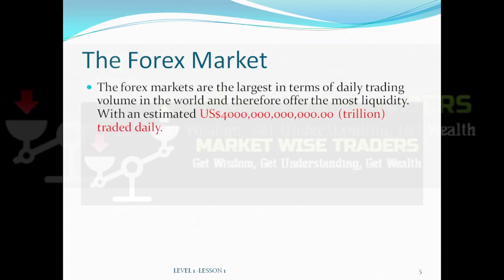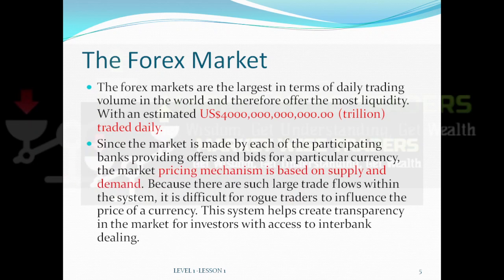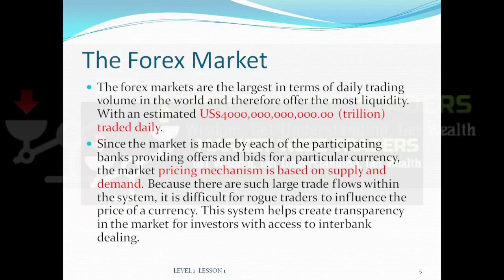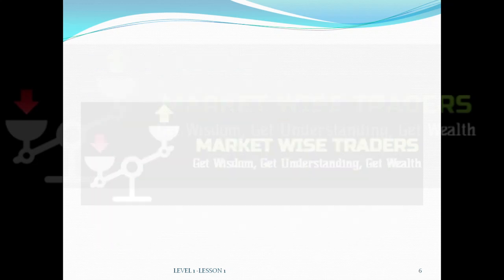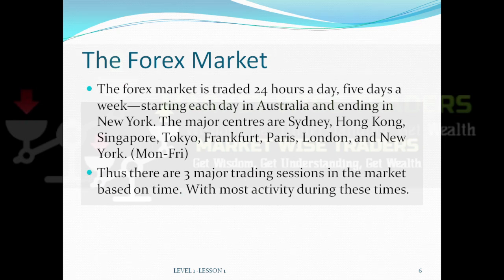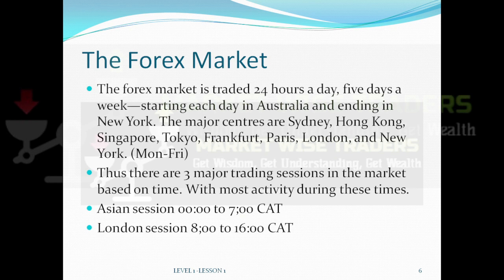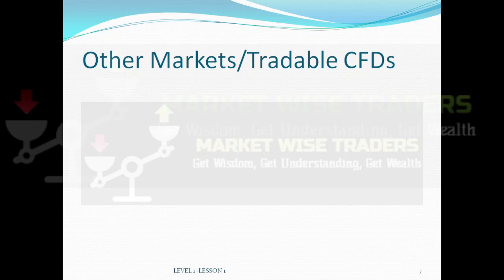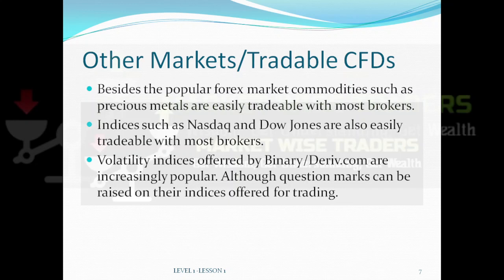What is The Forex Market? | How Forex Works | Truth About Forex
In this video we breakdown what the forex market is and how it works.
00:00 Introduction
00:50 The Forex Market
03:05 Who can Trade Forex
03:27 Forex Trading Times
04:30 Market Sessions
05:55 Other Markets
06:24 Volatilities

RELIABLE BROKERS